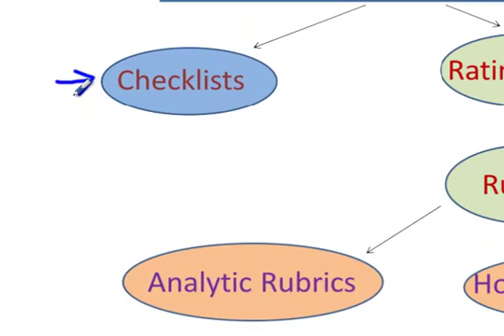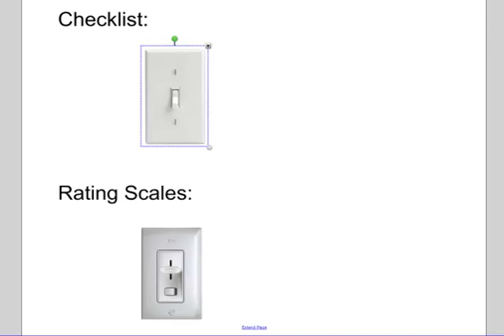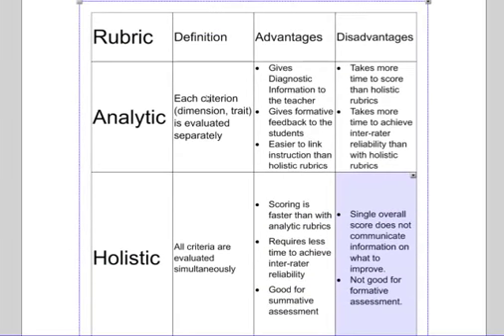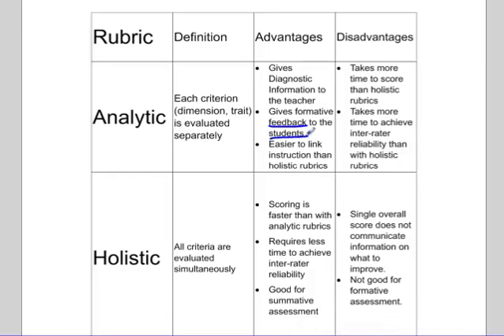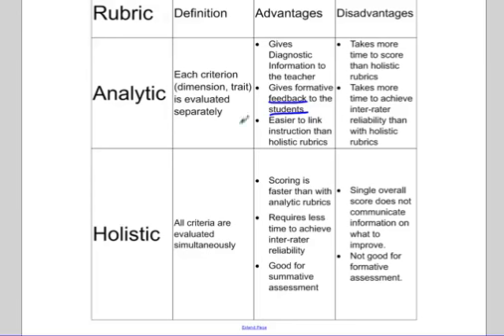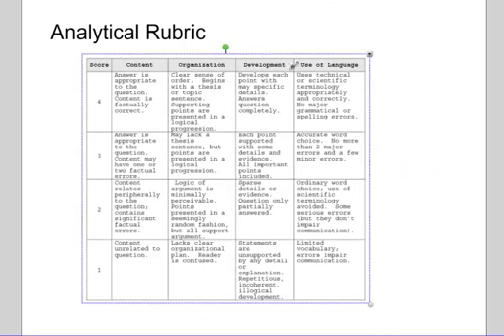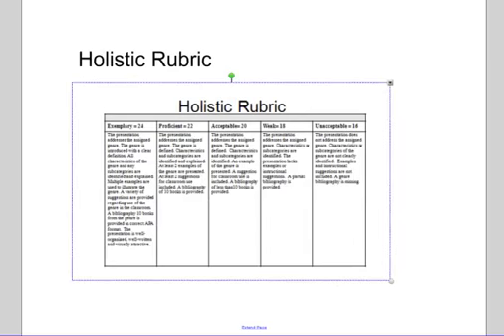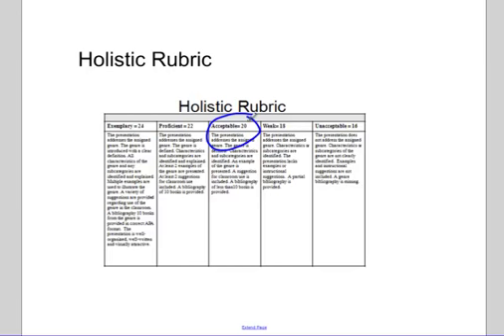Definition of a Rubric attempt 1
Basic video on the difinition of a rubric